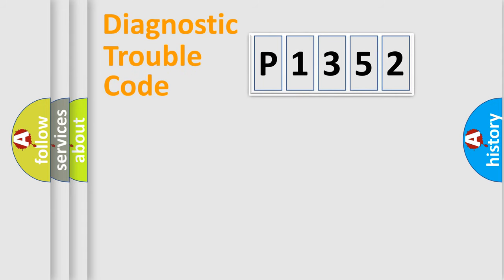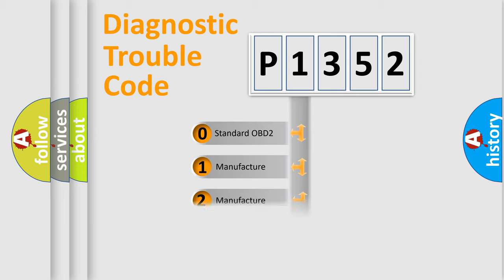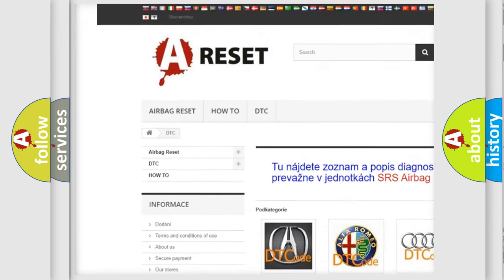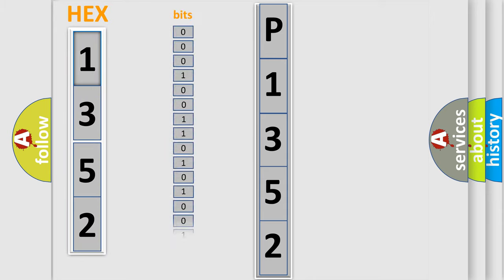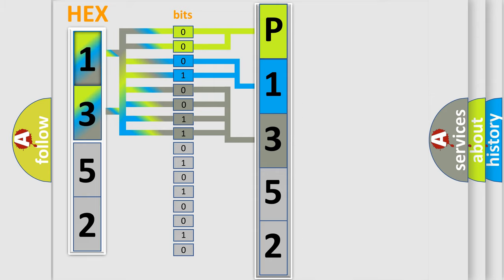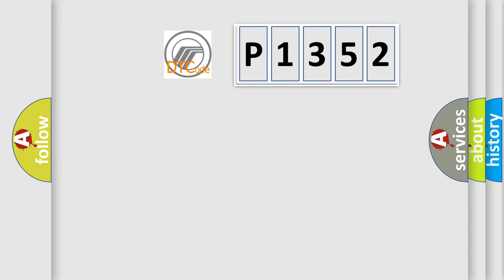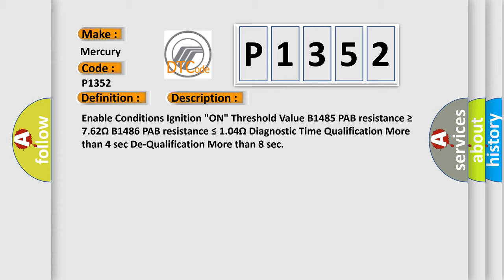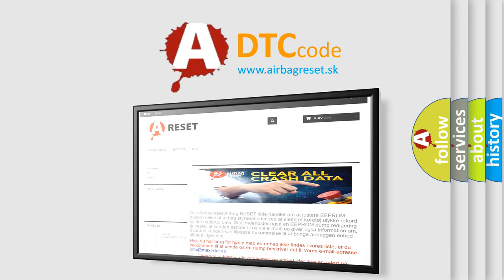DTC Mercury P1352 Short Explanation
Contents:
0:21 Basic DTC analysis according to OBD2 protocol standard.
1:48 Insight into programming
2:58 A diagnostically understandable description of the Diagnostic Trouble Code
3:05 Basic error definition

Make
Mercury
Code
P1352
Definition
Passenger Airbag Module PAB Circuit Resistance Low
Description
Enable Conditions Ignition "ON" Threshold Value B1485 PAB resistance ≥ 762Ω B1486 PAB resistance ≤ 104Ω Diagnostic Time Qualification More than 4 sec De-Qualification More than 8 sec
Cause
 Poor connection of connected part   Poor connection between shorting bar and release pin   Faulty PAB   Faulty SRSCM